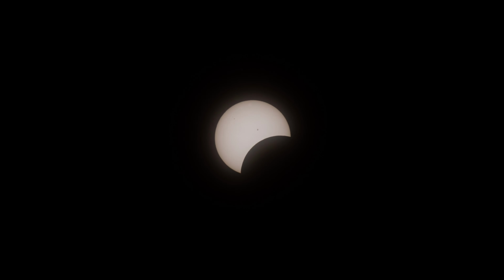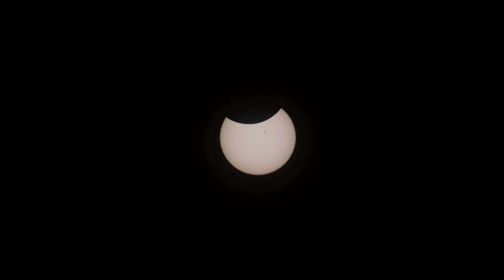My first attempt at photographing the Solar Eclipse 🌙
It's not often that I get to witness a nearly full solar eclipse - and my attempt to capture it reflects that. 🤣 Join me on this journey of wonder and science!